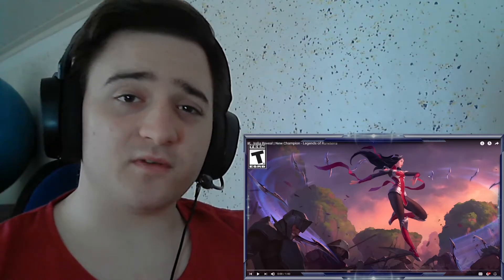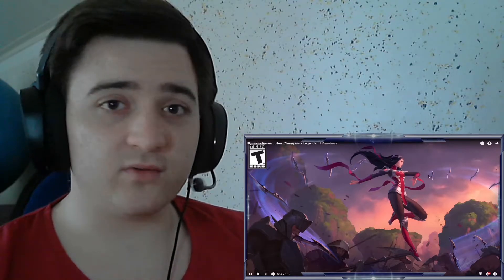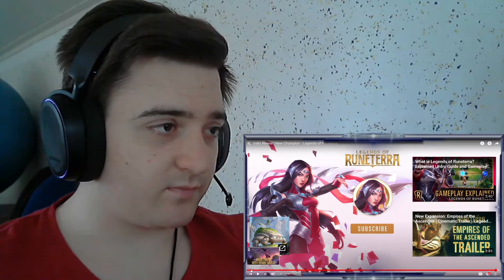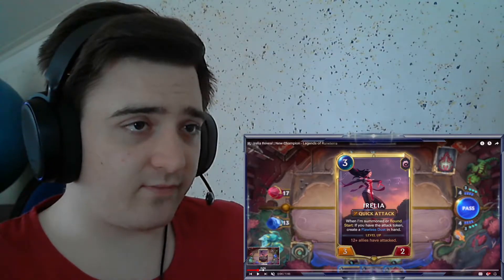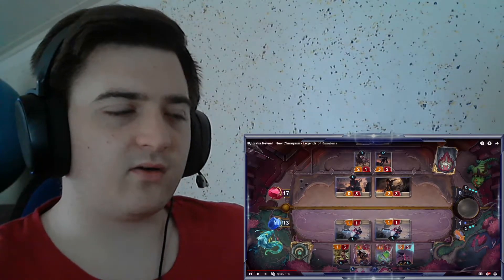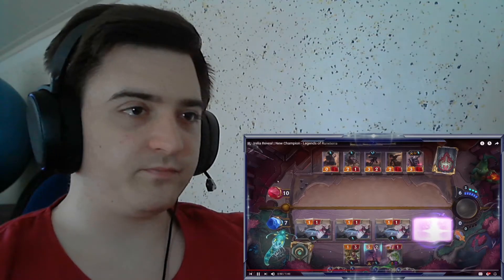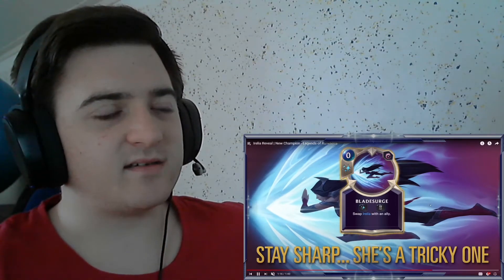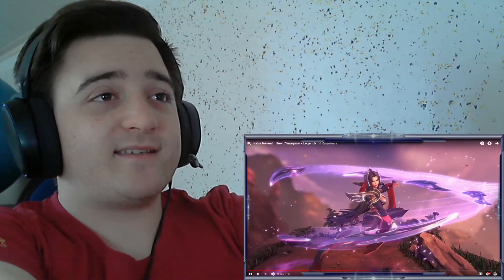Irelia Reveal | New Champion | Legends of Runeterra | Reaction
I found my new favourite level up animation. I don't know why, but the quality and animation for Irelia's level up is soo good! Look at her face! Better than on the card itself!

Thanks for checking the video!
Have a nice day and I'll see you in next video!